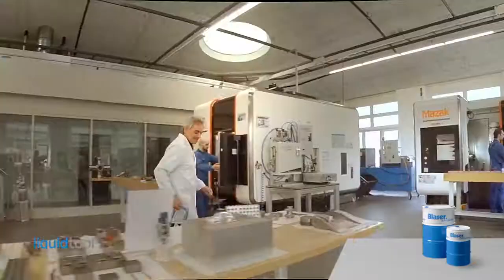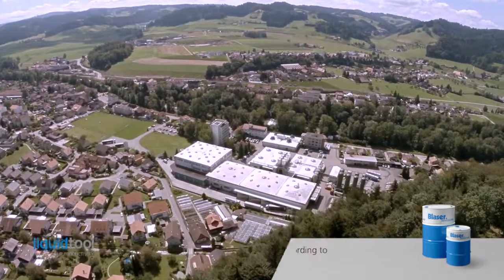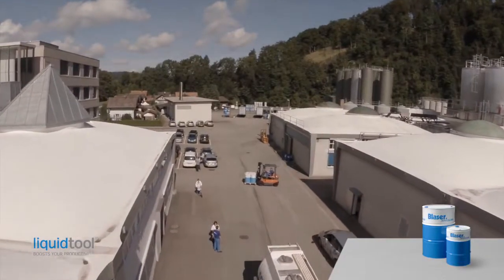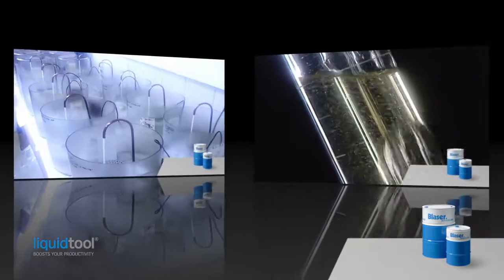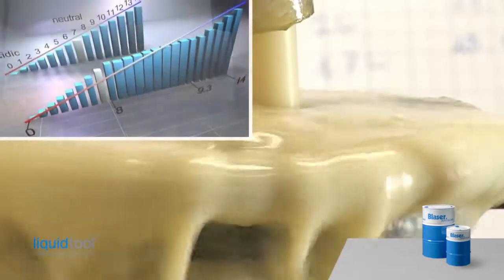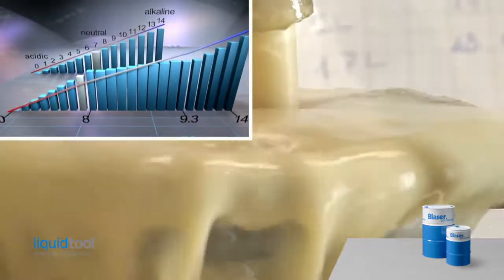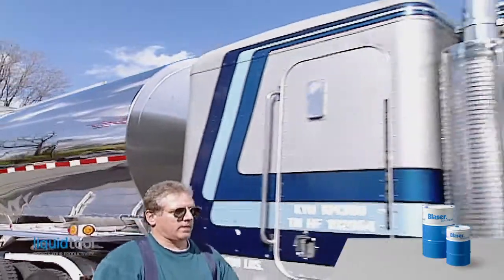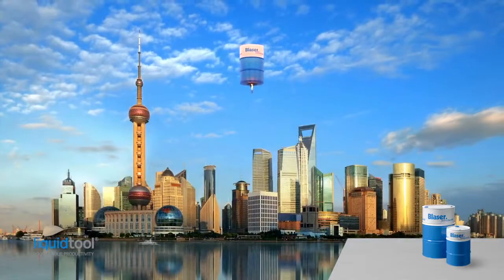Cutting Fluids Know-How - Blaser Swisslube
Blaser Swisslube Cutting Fluids Know-How: «So that the right coolant, with correct handling and care, becomes a liquid tool.»